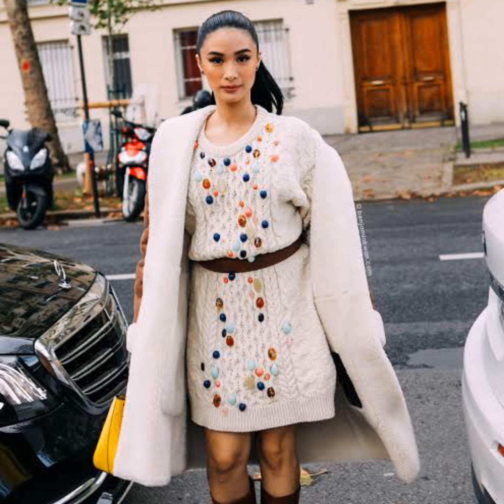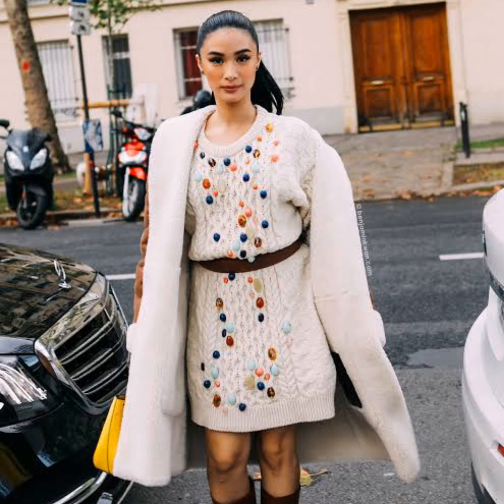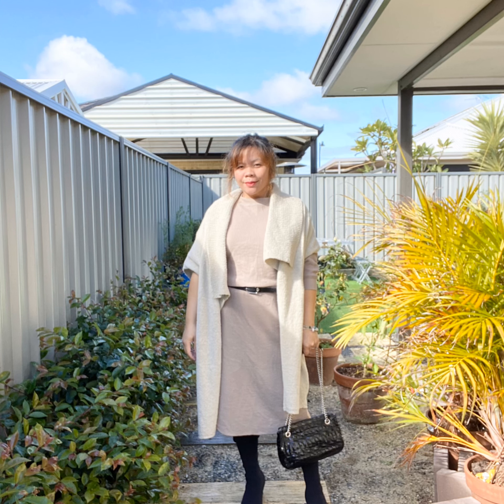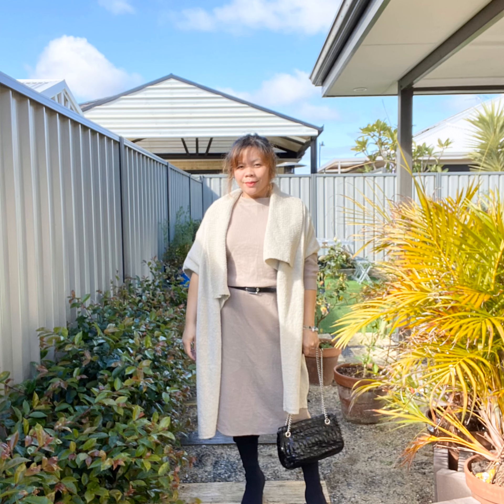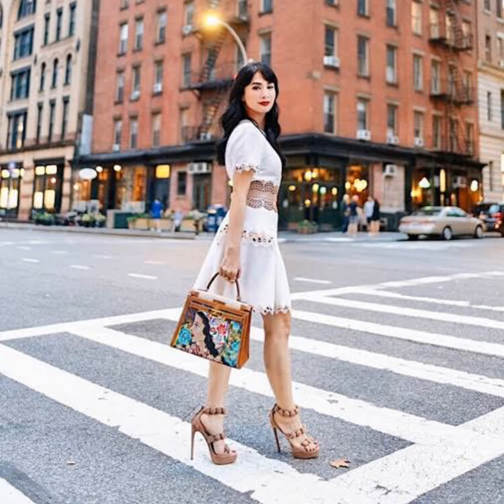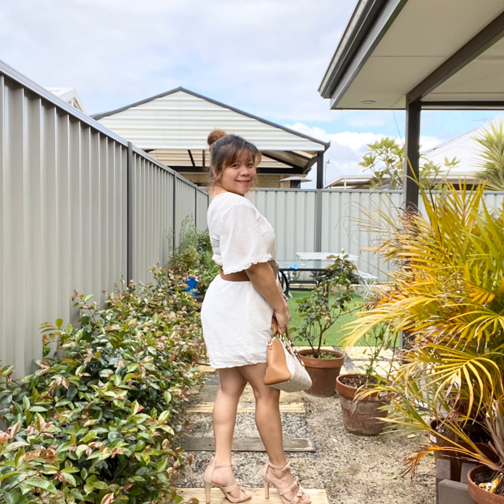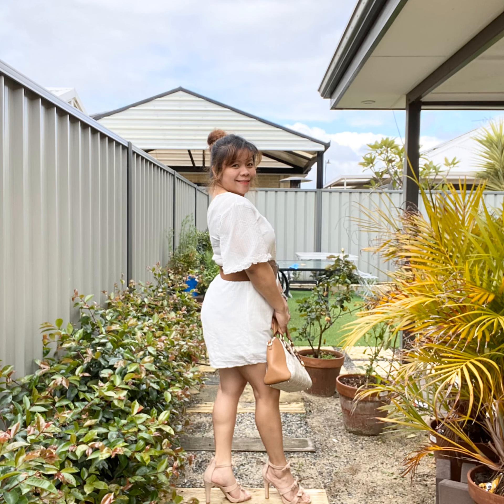RECREATING SOME OF HEART EVANGELISTA’S FASHION by RONGEI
This video shows my  recreation of Heart Evangelista’s fashion, the very stylish, gorgeous, classy and well off actress in the Philippines..